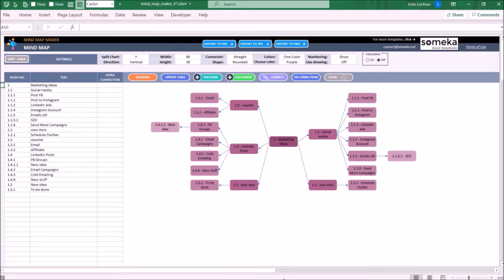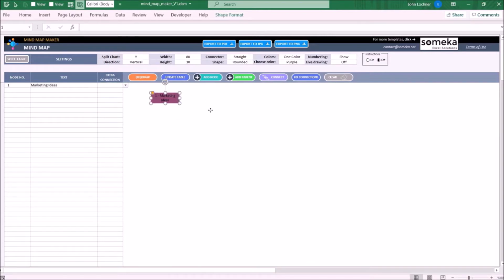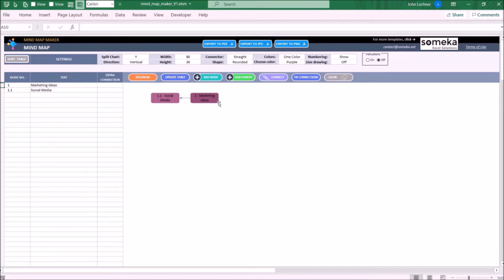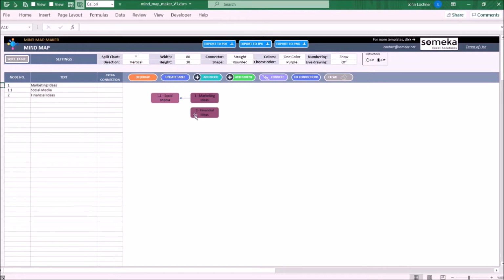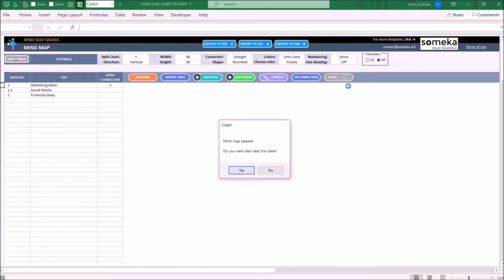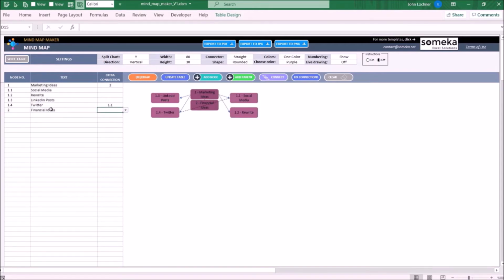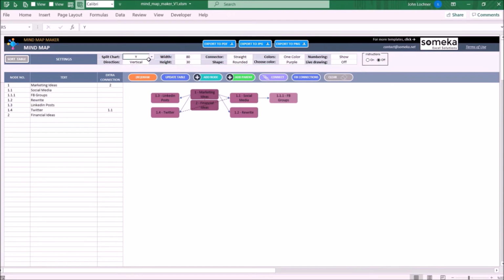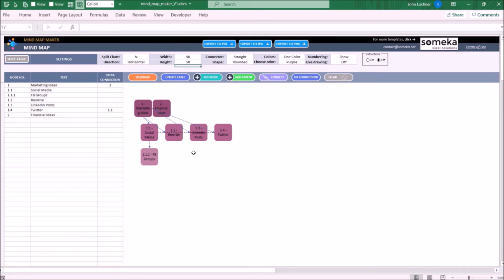Mind Map Maker | Generate Brainstorming Diagram in Excel!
Nowadays, visualization of your ideas using charts has become more common to explain and support ideas. In addition, using more professional illustrations and useful tools is vital to clearly establish the concept.

A mind map is an effective thinking tool that helps you brainstorm and generate ideas while making complex issues easy to understand.

This Mind Map Maker provides you with flexibility in creating new nodes or adding branches to your main idea. Besides that, you can move each idea element and connector freely to increase the functioning scope of the mind map. While you are doing this, the mind map helps you examine the relations and roots to see the big picture.

# Brainstorm and generate ideas.
# Examine the relations and see the big picture.
# Includes VBA code and macros